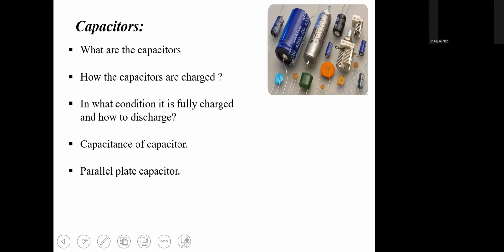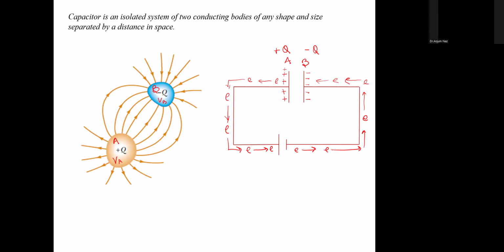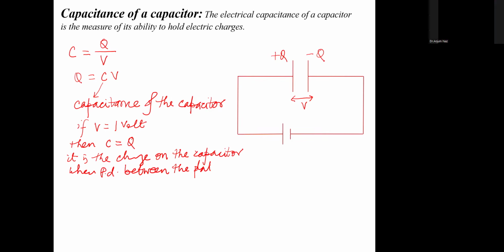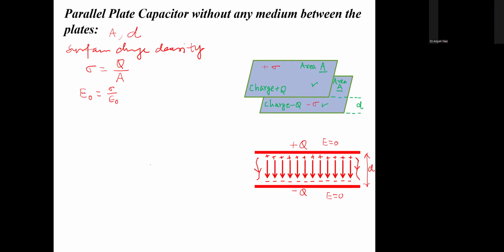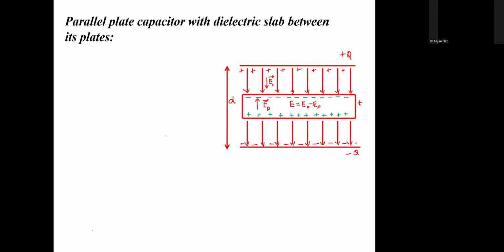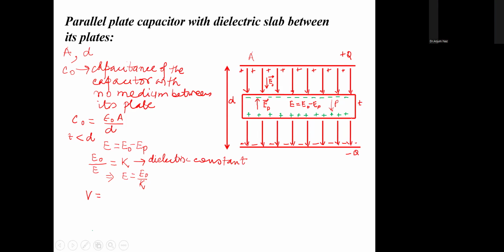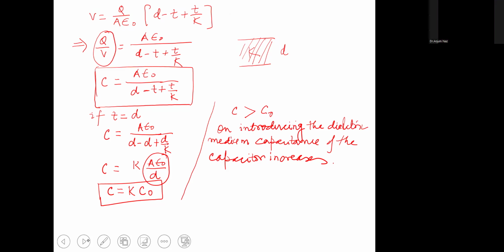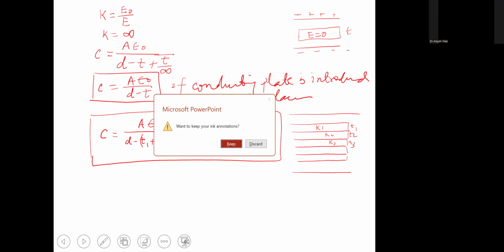Capacitors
Class XII Physics - Capacitors by
Dr. Anjum Naz
PGT Physics